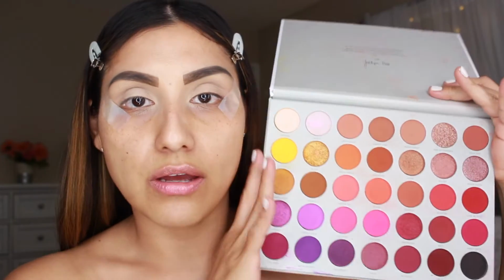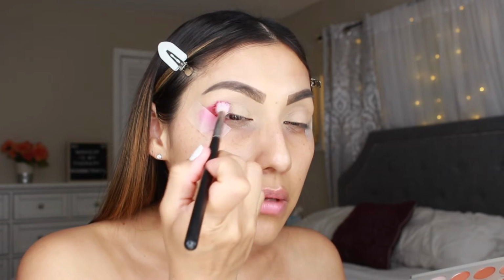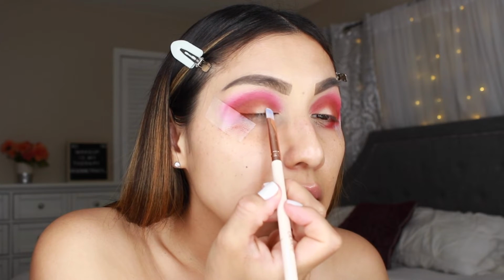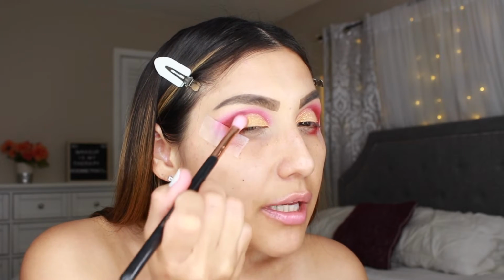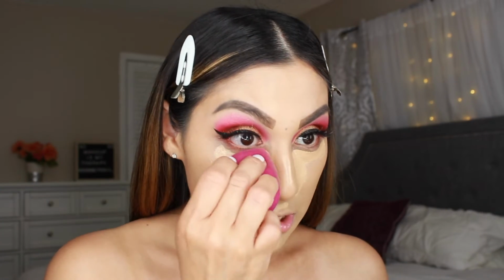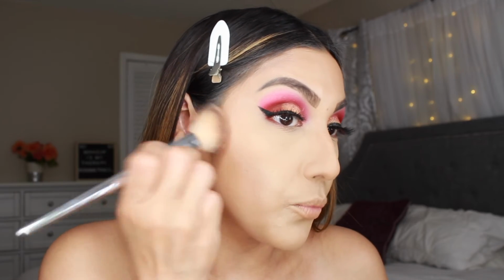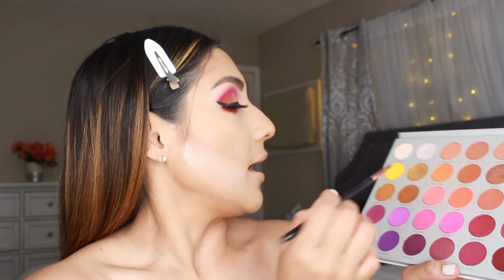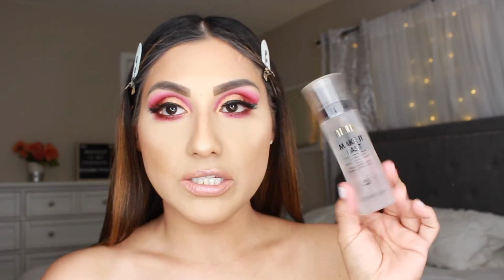RED AND GOLD SMOKEY EYE FULL FACE MAKEUP TUTORIAL | JACLYN HILL MORPHE PALETTE VOLUME 2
Hey! Trust me you won't regret it. Lets have fun its just makeup you can always take it off and start over.♡

This red and gold Smokey eye is one of my favorite makeup looks. I am using my favorite eyeshadow palette from Morphe. Yes, you heard correct this is my favorite palette hands down. Jaclyn hill and Morphe created another great palette together. This is better than the first one. So vibrant and fun but also still perfect for those everyday looks. Test it out and let me know for yourself. I promise you, you will not be disappointed.

XOXO